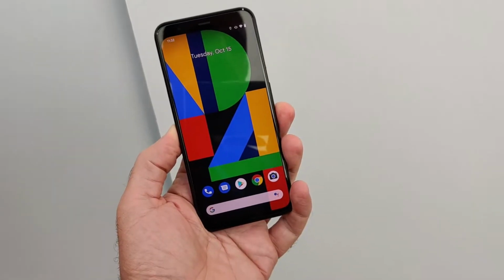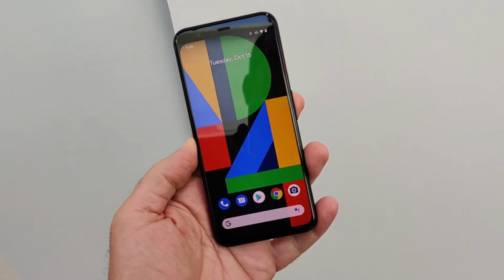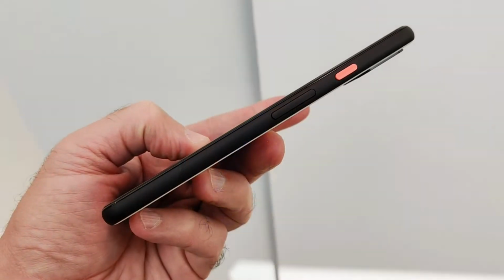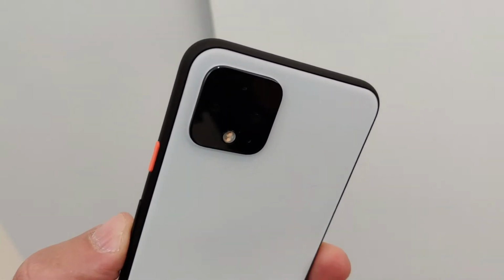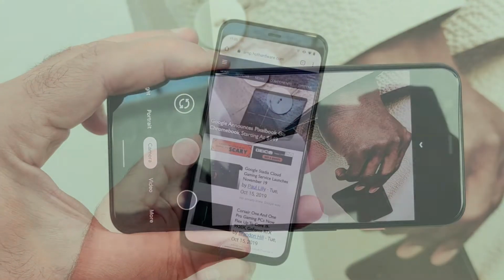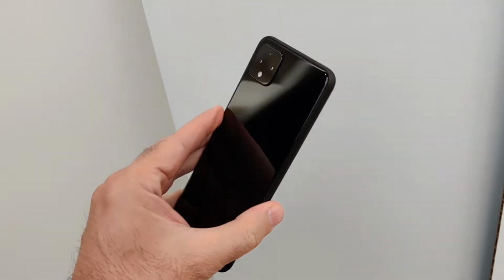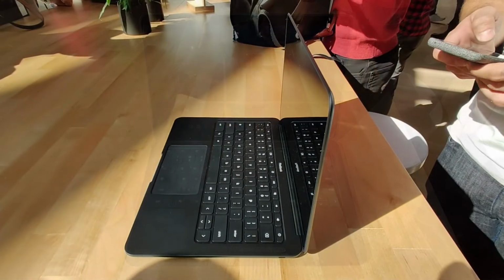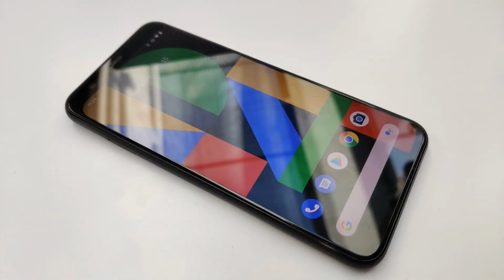Google Pixel 4, Pixel 4 XL And Pixelbook Go Hands On In NYC!